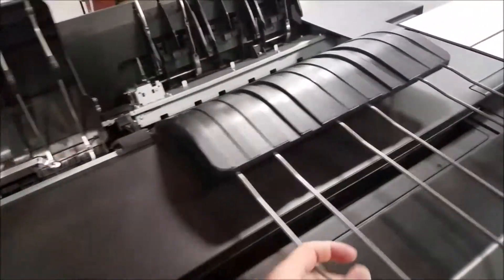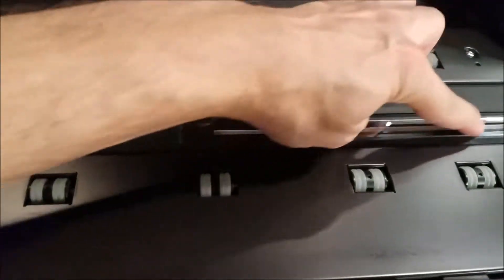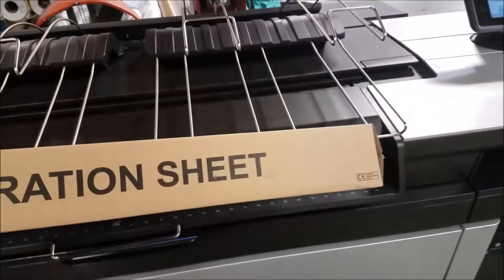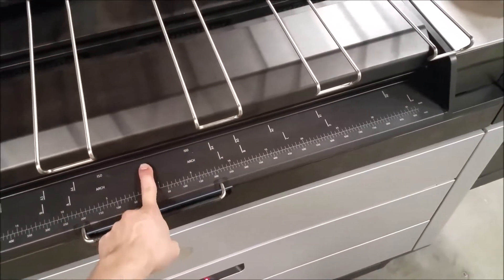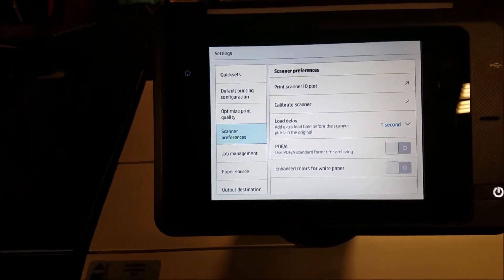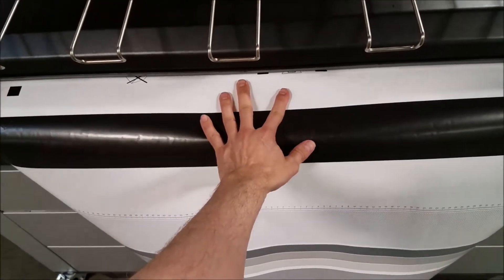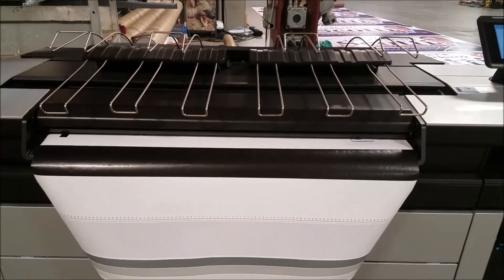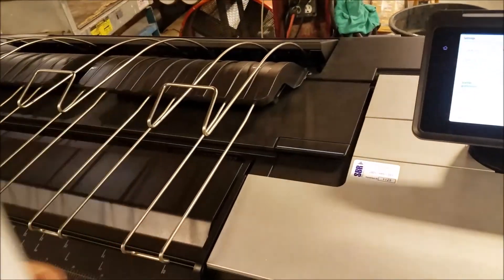HP Pagewide Scanner cleaning and calibration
This video is a how to clean the HP Pagewide XL series scanner, and how to calibrate the HP Pagewide XL scanner.